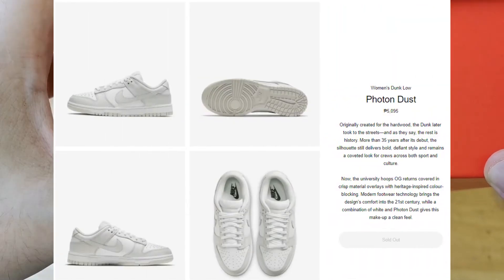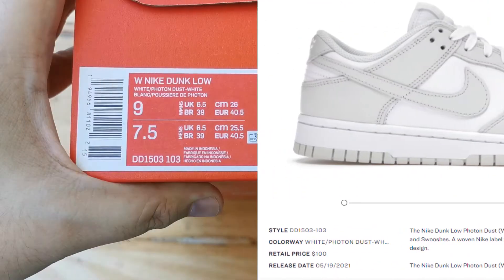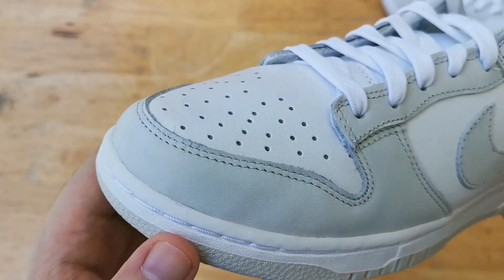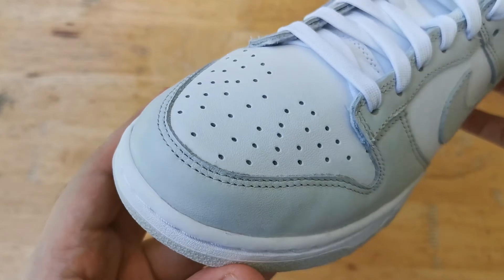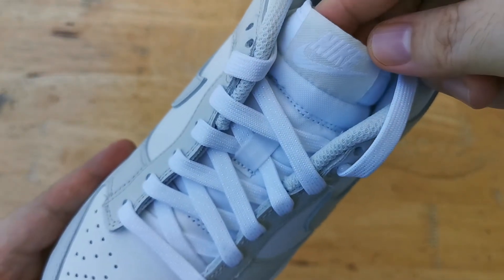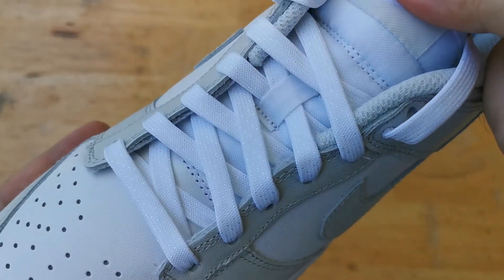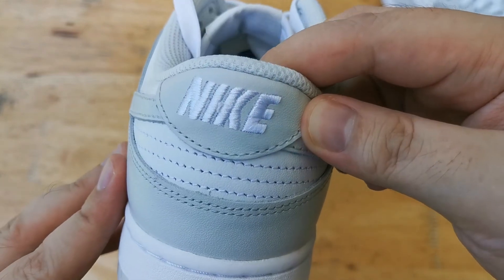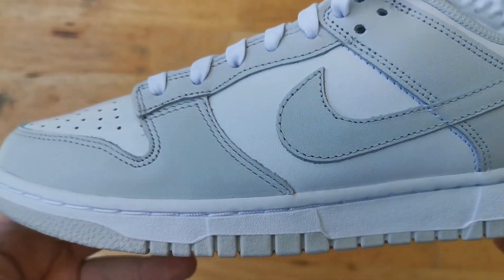Dunk Low Photon Dust